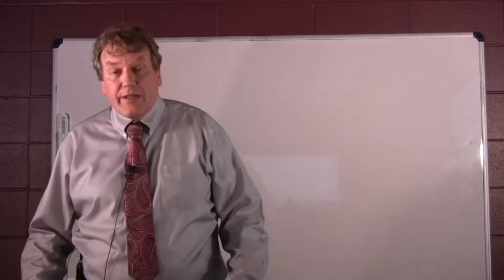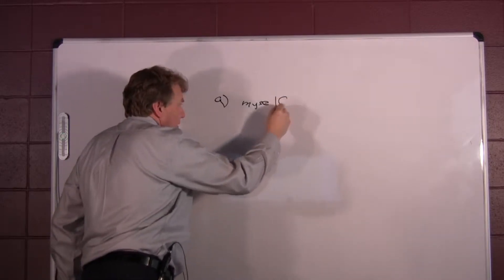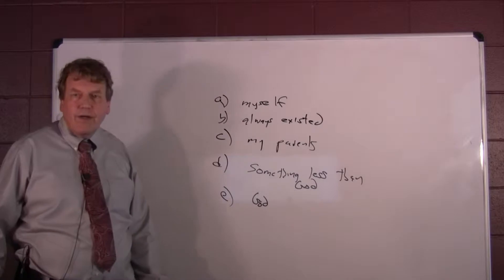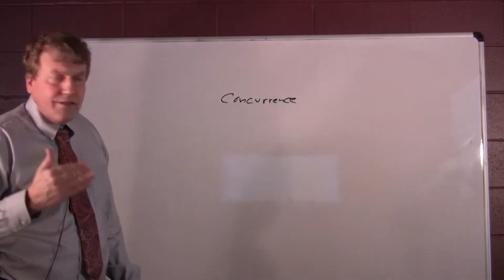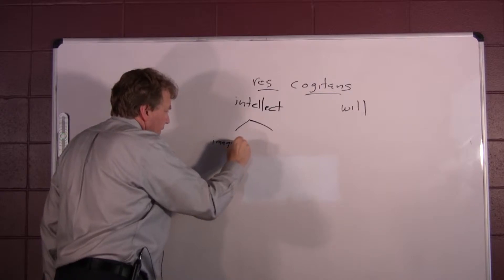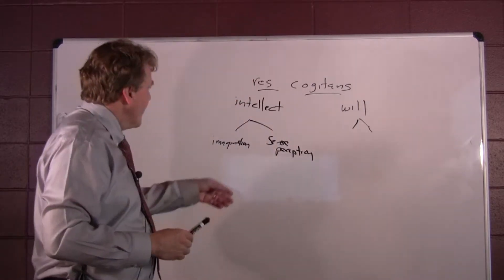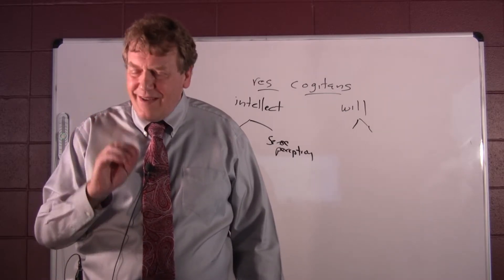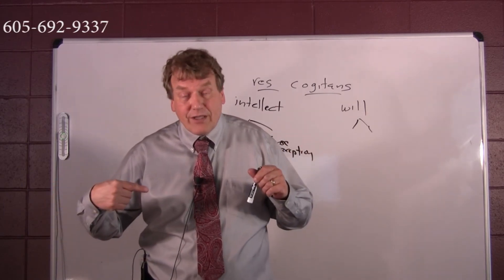EPR 301: Faith, Knowledge & Reason - Session 12, Part 6 of 12